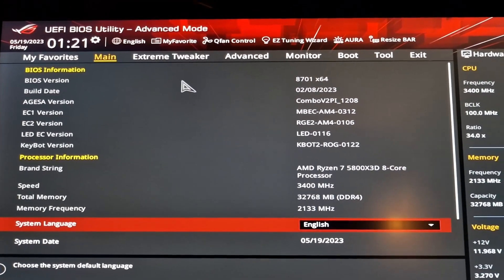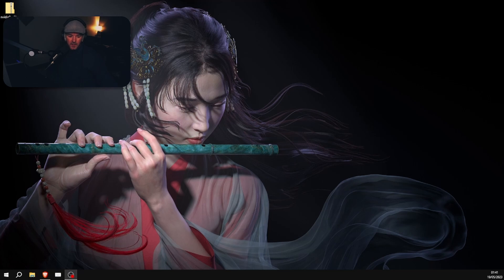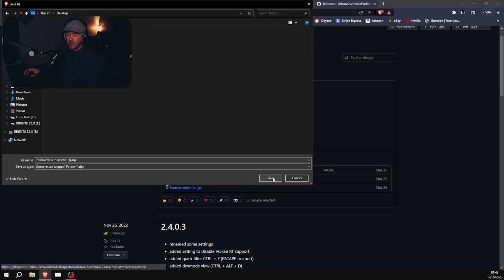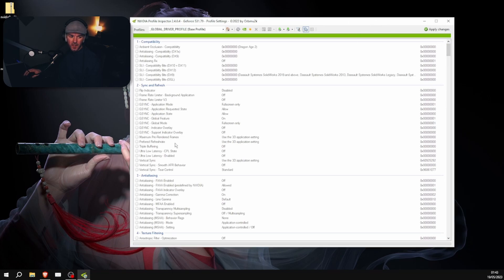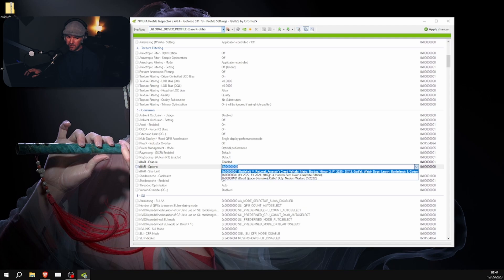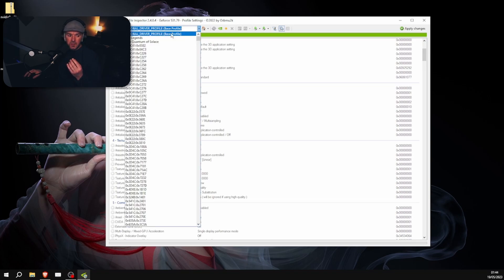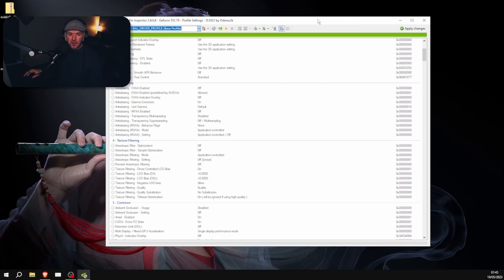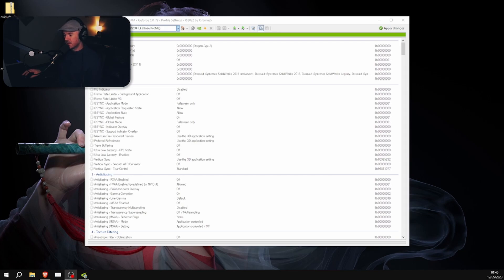How To Force Resizable BAR on any GAME - Nvidia 30 & 40 Series Cards Only!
The game may have small freezes from time to time in the beginning. as it did for me, but this will soon pass after a good few matches.

This is NOW possible for 20 series Cards.

Hello, I am OpenEye - I played a plethora amount of Valorant and have plenty of experience on CS 1.6, CSS and CS:GO.  I hit immortal and global elite, and now here I am testing myself at Vampire: The Masquerade - Bloodhunt and absolutely enjoying myself.